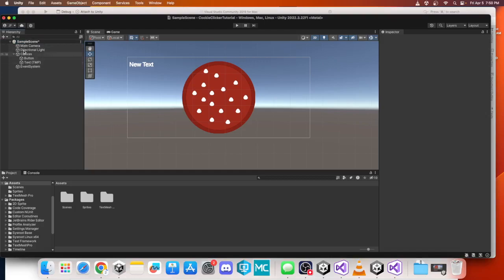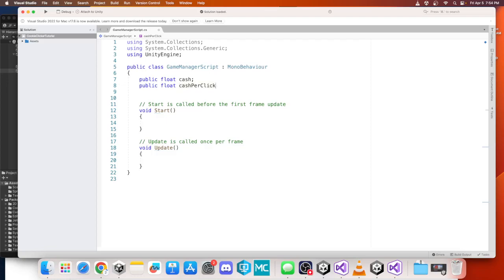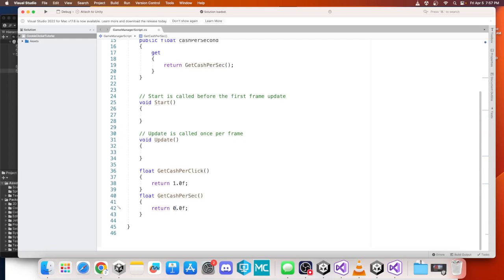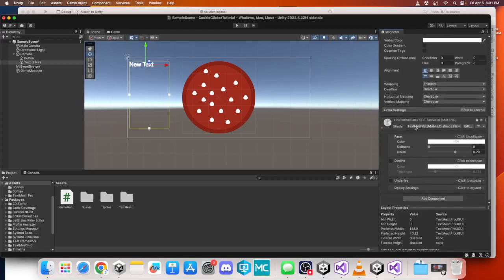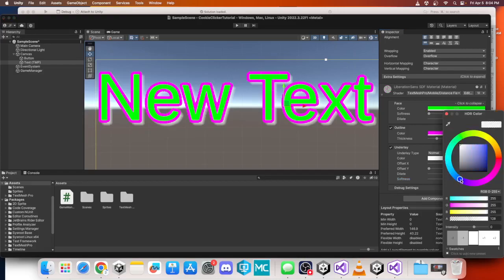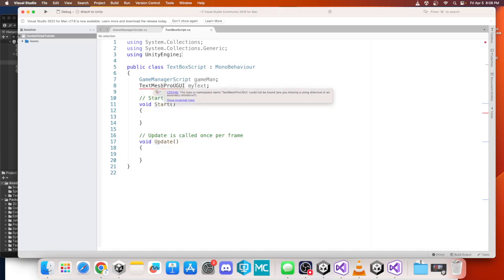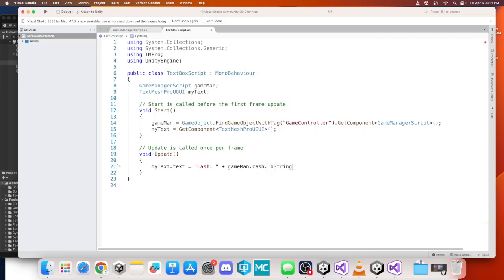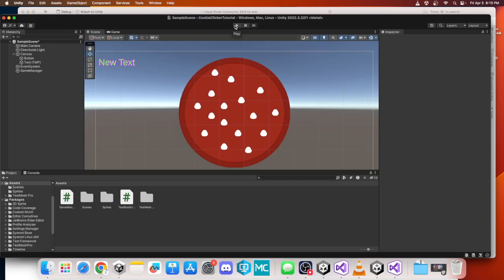Unity UI Tutorial (Cookie Clicker Clone) 2: Game Manager Interaction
In this tutorial we'll make a game manager object and make the cookie and text box interact appropriately with it.